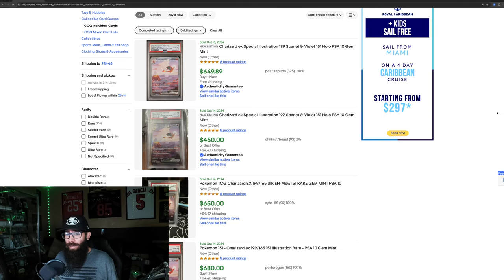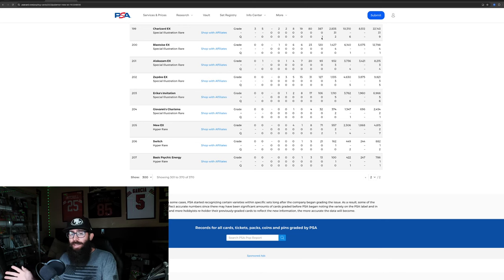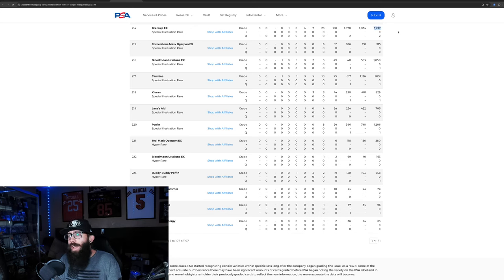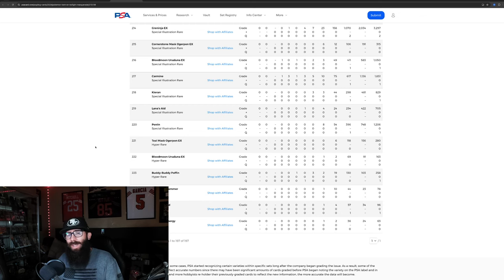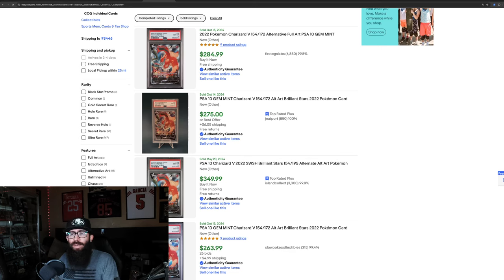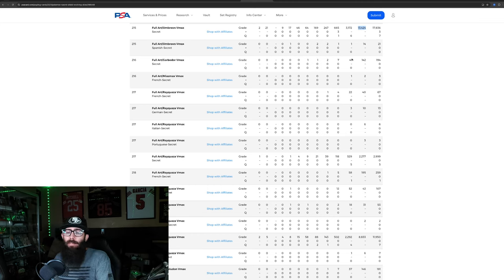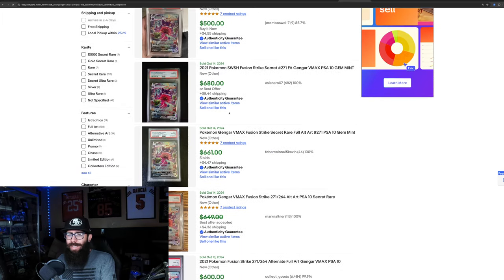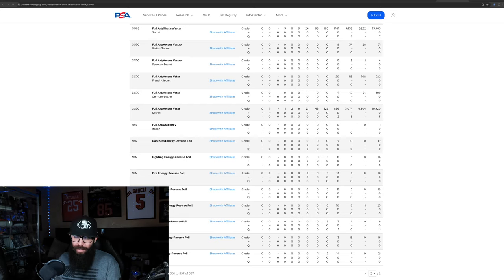With 151 Charizard Prices Soaring How Many PSA 10s Exist?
After the Charizard EX 199 from Pokemon 151 exploded overnight with PSA 10 sales as high as $700 it made me wonder just how many PSA 10 copies are in existence?